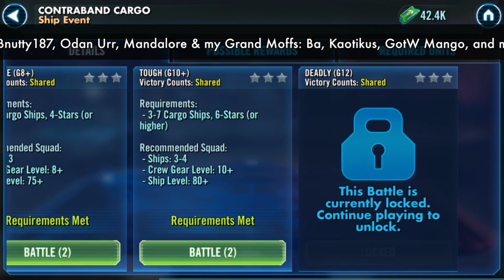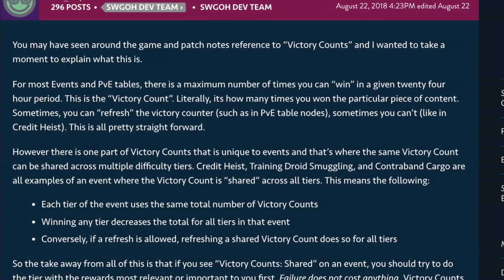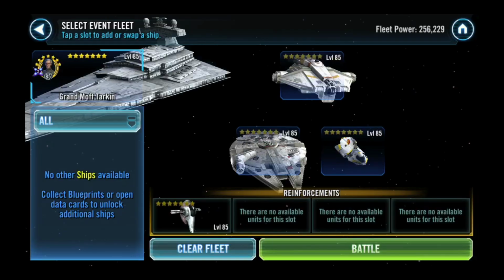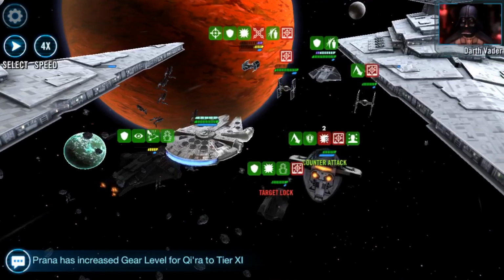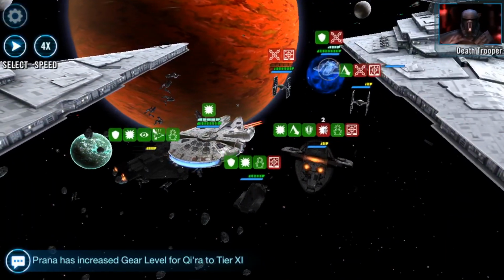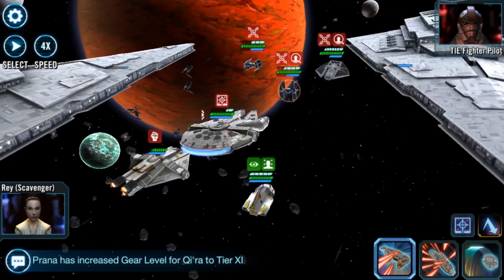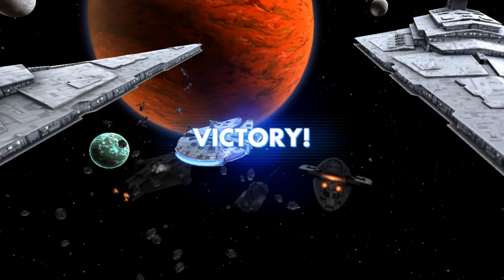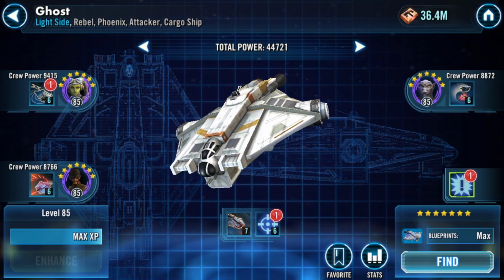How to Win with Less, Contraband Cargo Ship Event Minimalist Guide! | SwGoH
I showcase how to complete the hardest 2 tiers of the brand new Contraband Cargo Ship Event! Let me know what you guys think about the video & and how the event went for you in the comments below! Timestamps are pinned in the comments. Good luck!
Links